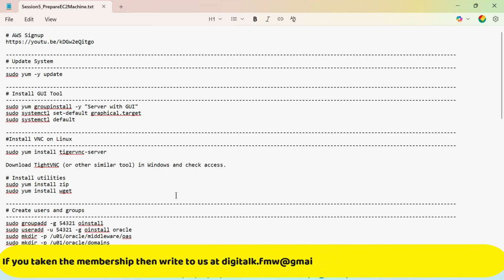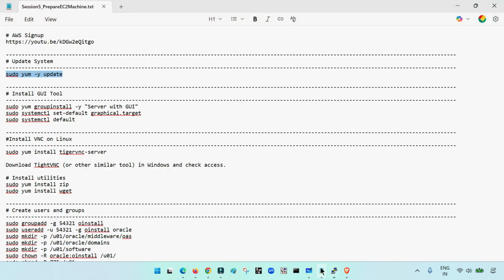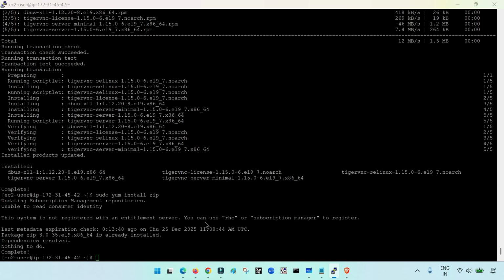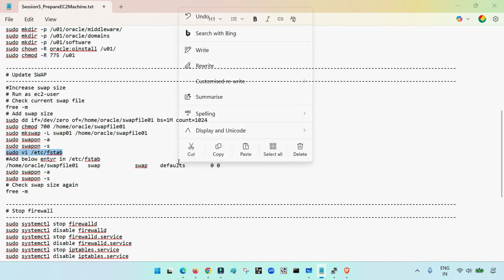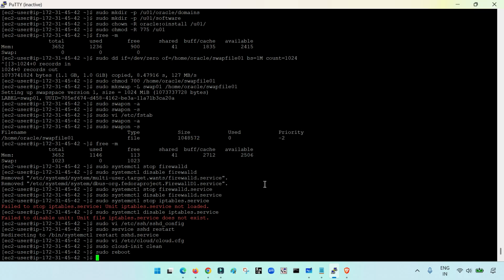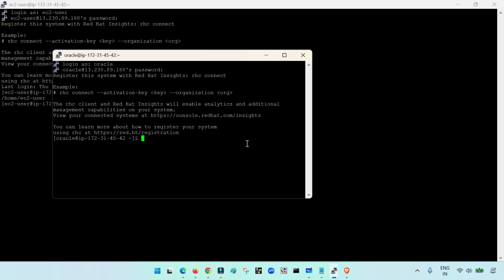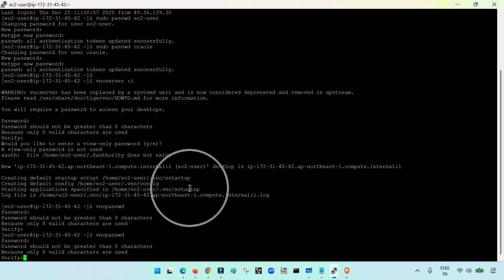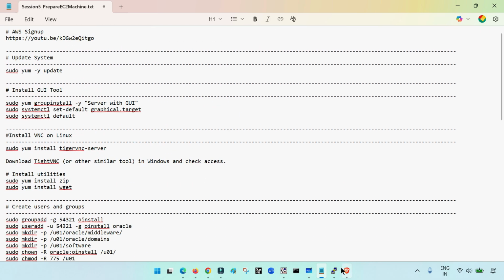WebLogic Server 14C (14.1.2) & 15C (15.1.1) Series : Zero to Hero - Linux GUI Setup Session 5